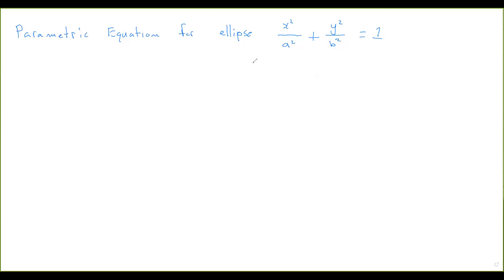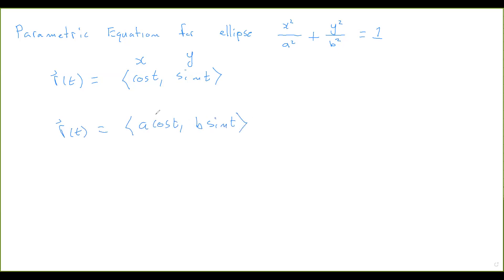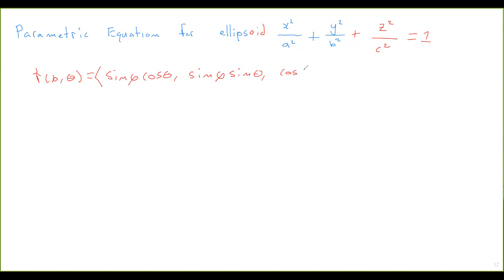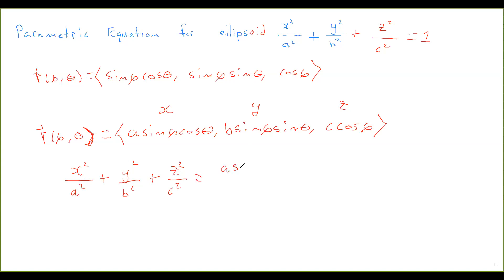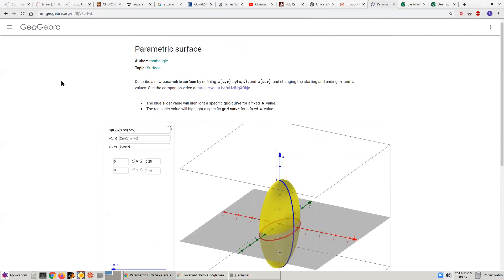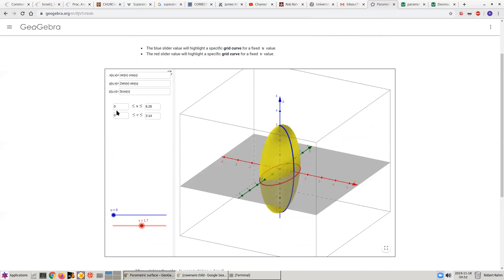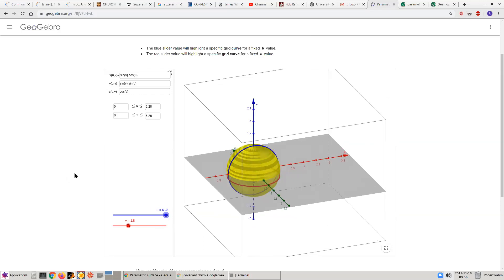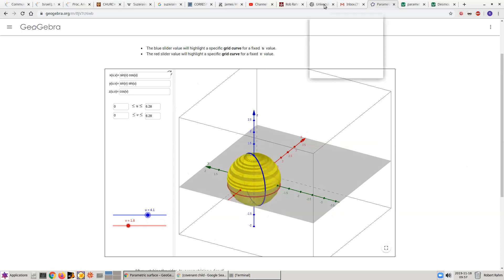Parameterize an Ellipsoid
I derive the parameterization of an ellipsoid.